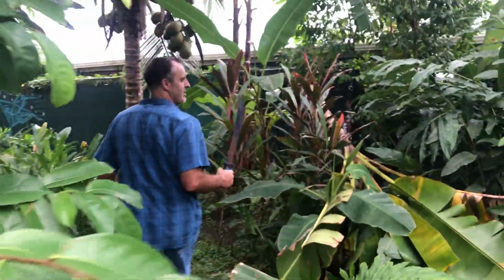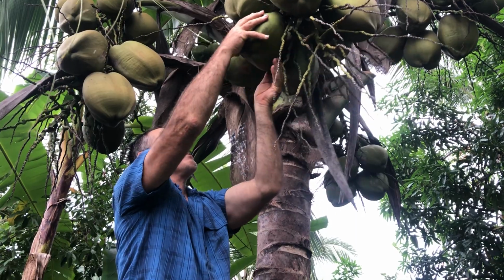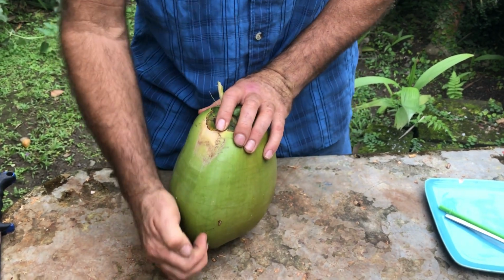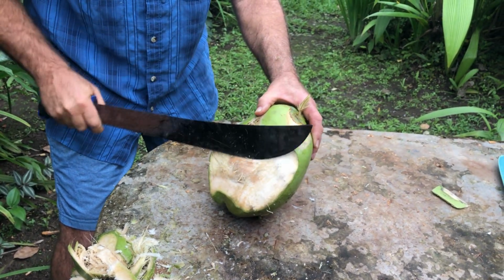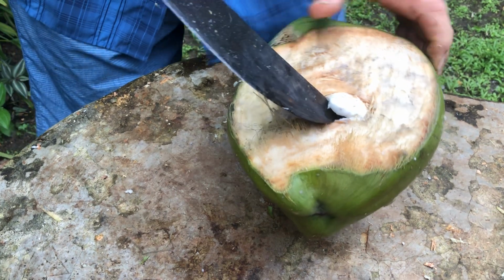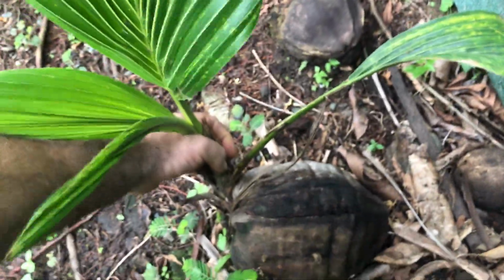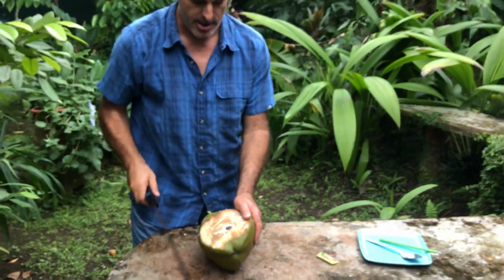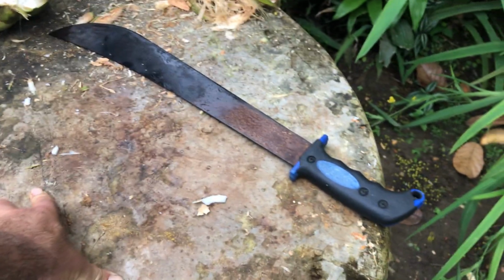How to Open a Coconut